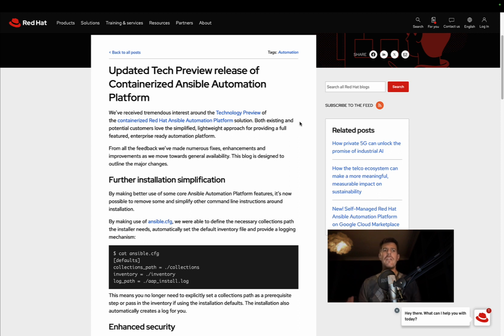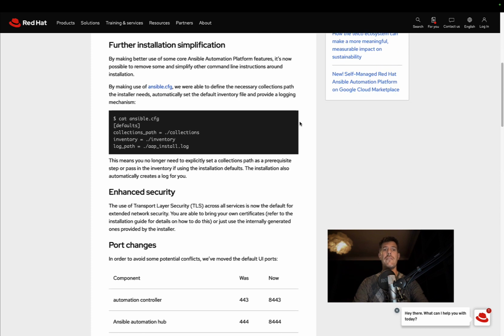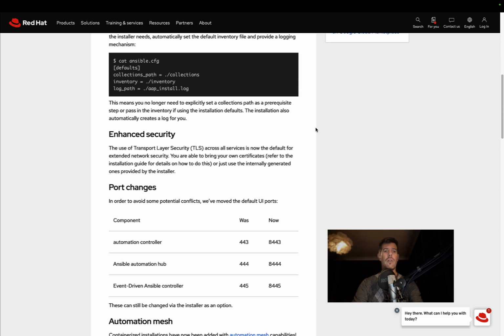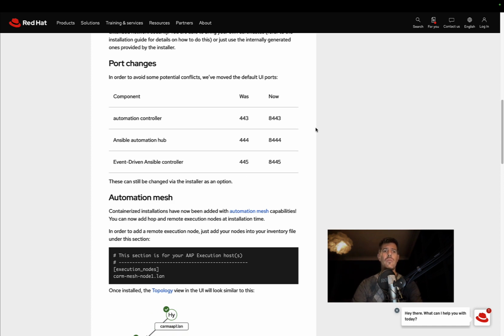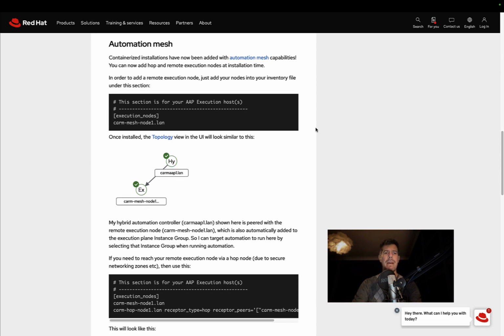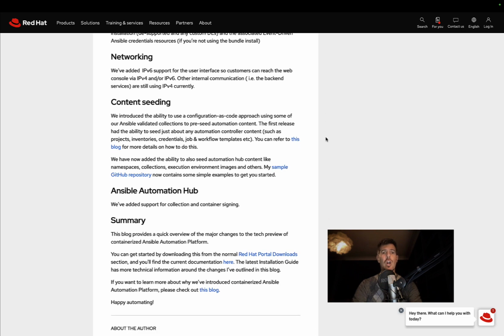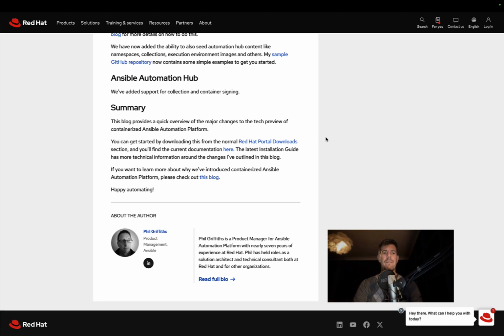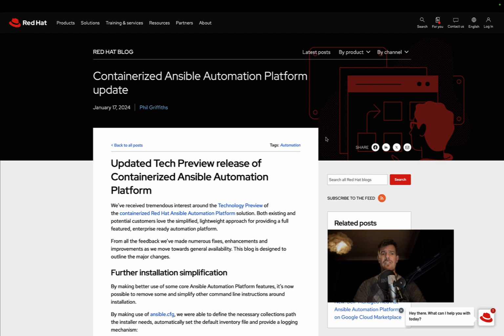Containerized Ansible Automation Platform Update 2024: A Leap Towards Simplification and Security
The 2024 Update of the Enhanced Containerized Ansible Automation Platform.

200+ Automation Examples For Linux and Windows System Administrators and DevOps

200+ Automation Examples For Linux and Windows System Administrators and DevOps